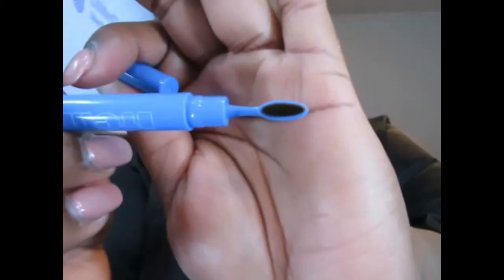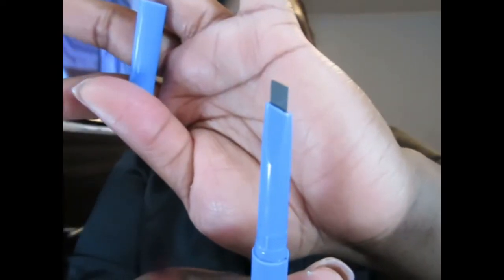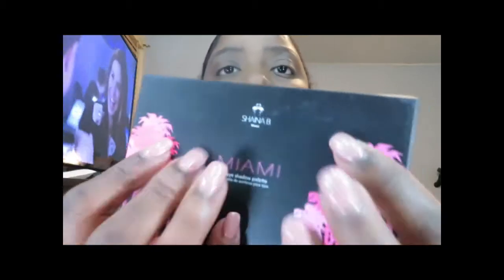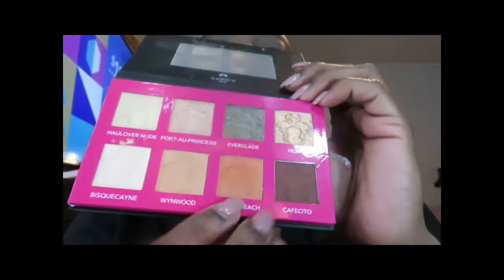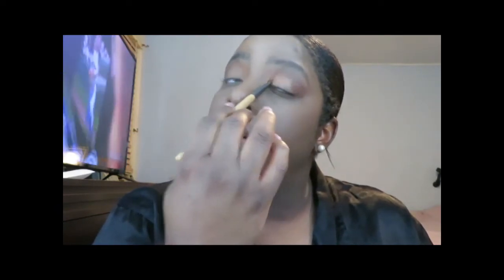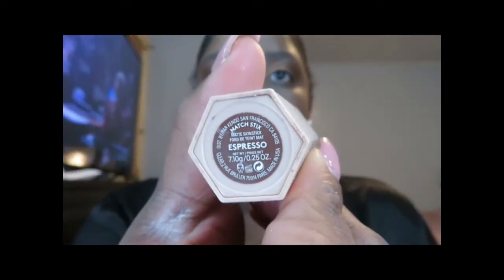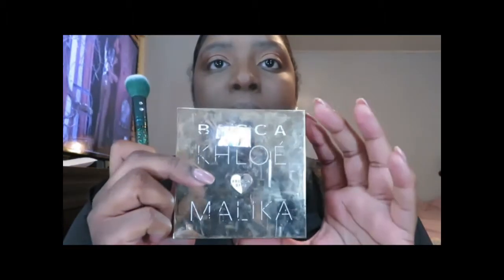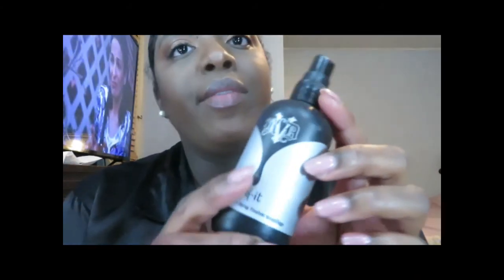Drunk Makeup Challenge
Get drunk with me!